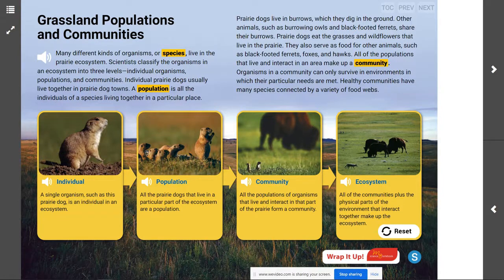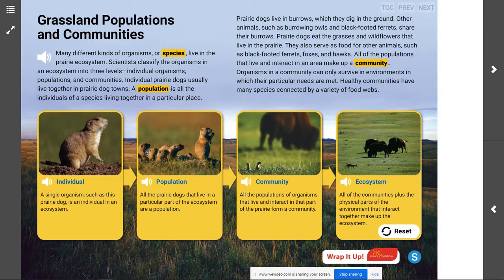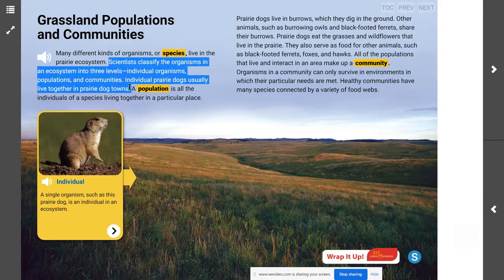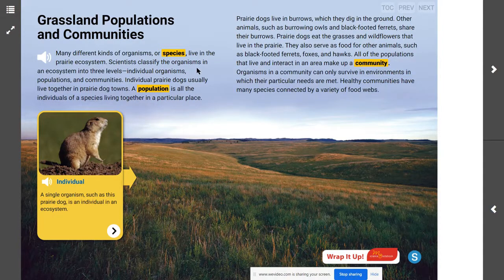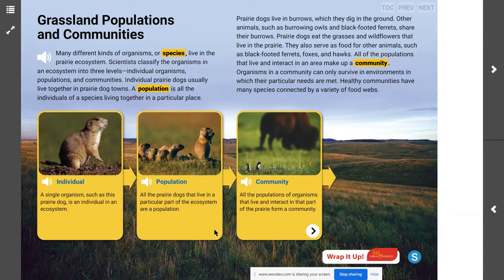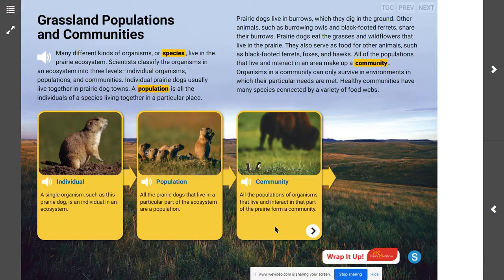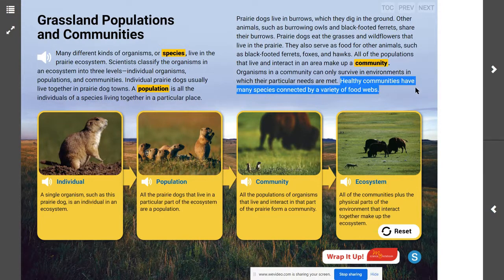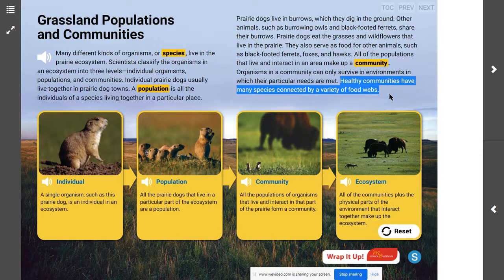Grassland Populations and Communities